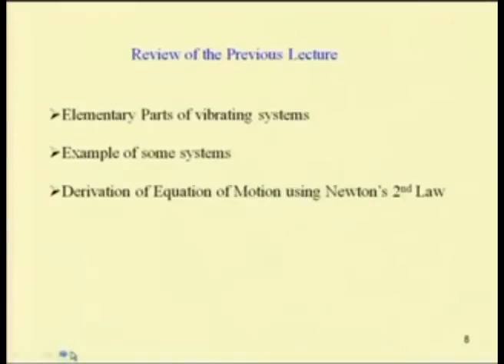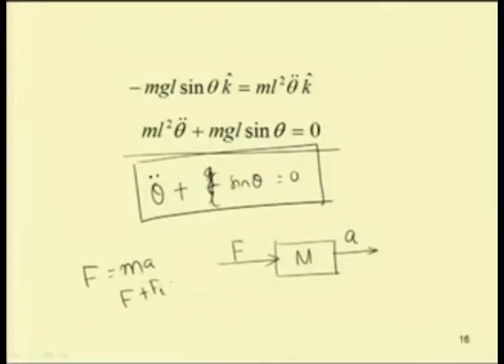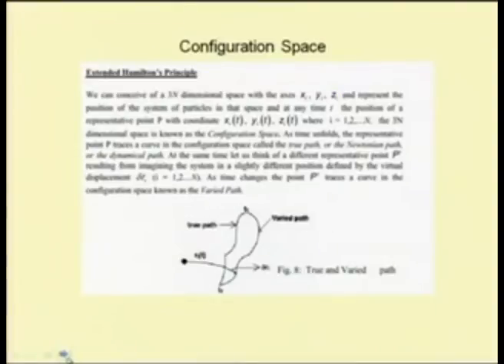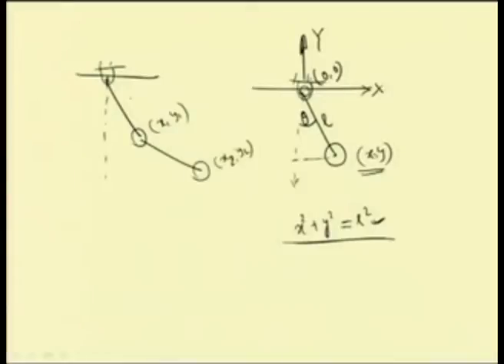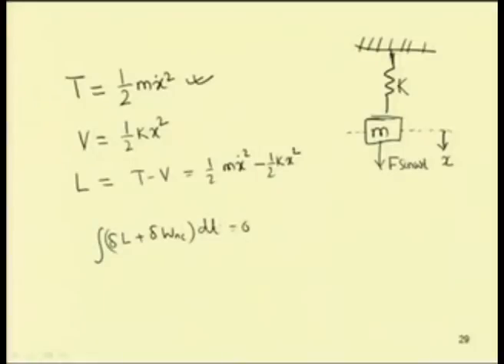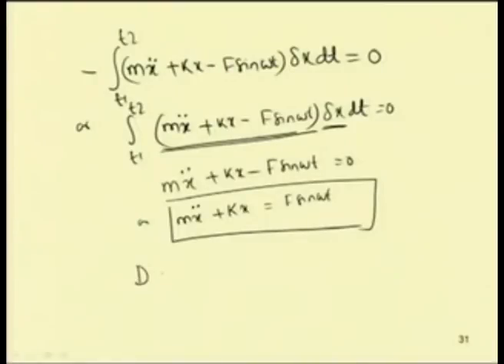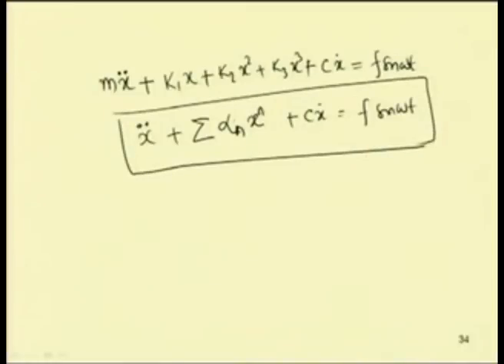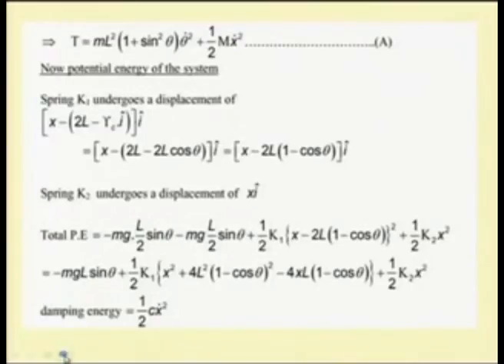Energy based approach Extended Hamilton's principle and Lagrange Priciple